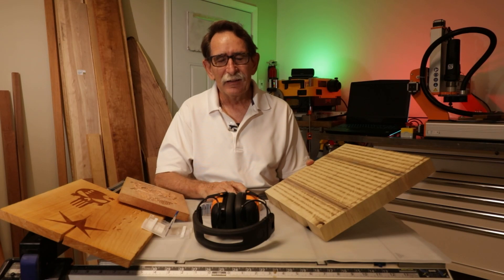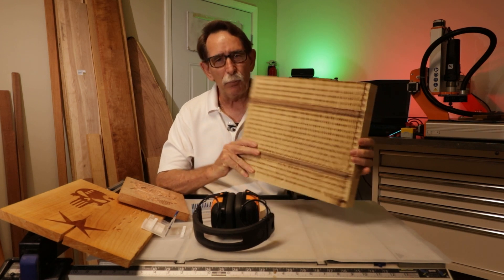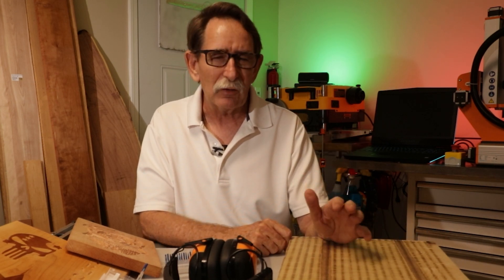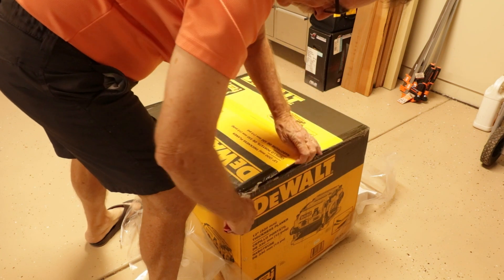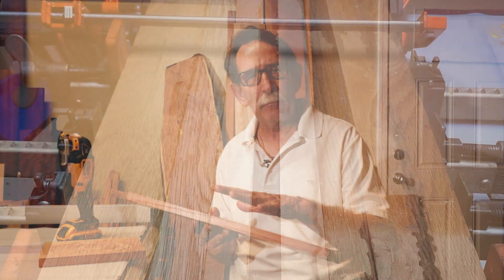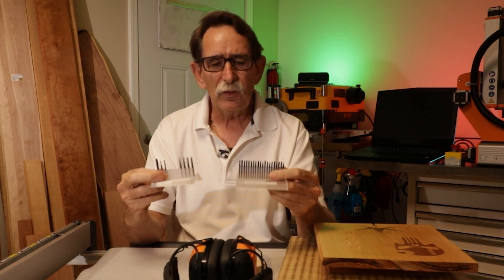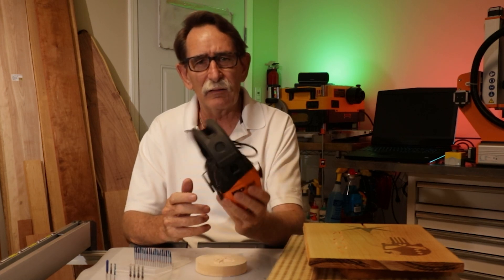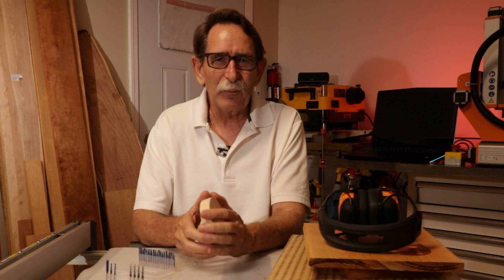Getting Burned by my CNC, Bit? Learning how to use my Stepcraft M1000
Experts , beginners,  CNC Craftsman and Artists all start by learning the machine. Follow George on his Stepcraft M1000 journey, the good  the bad, and his burns, as he does his first few projects.

If you are interest in the Tools, end mills, and surfacing bits you can visit George's  Amazon Influencer Store to see what he is using.   George earns a tiny commission on anything that is purchased from these links.

Here are some promised links.

George Kenner is Real Estate Broker and as is customary in California Brokers must display their Department of Real Estate License Number.   George's number is 01229951.